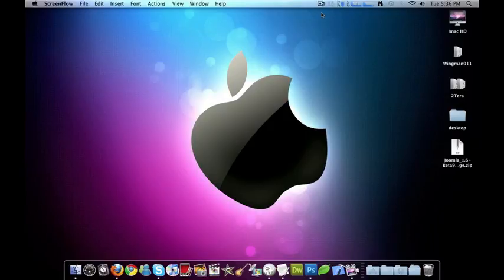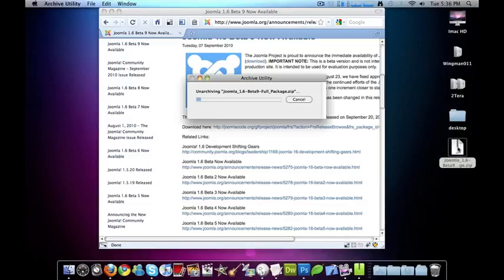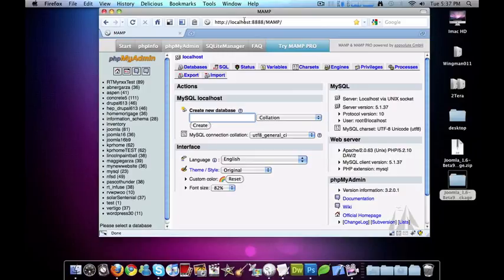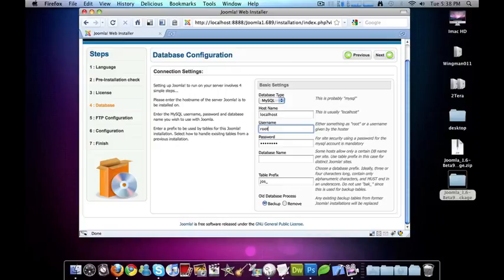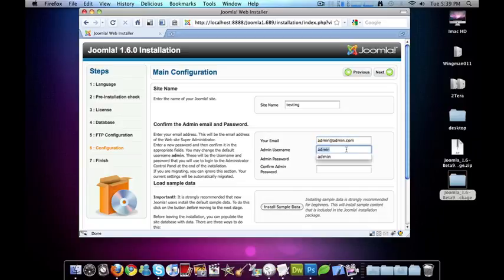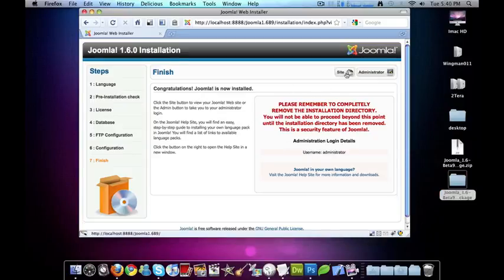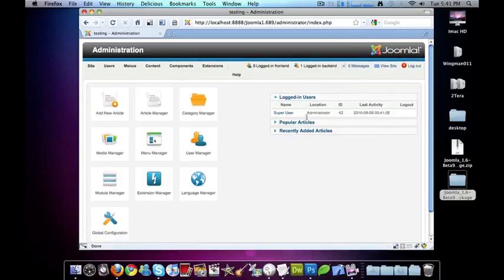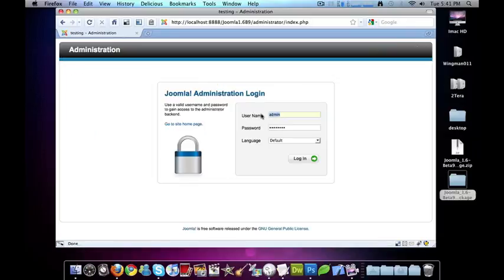Joomla 1.6 Beta 9 Installation Video